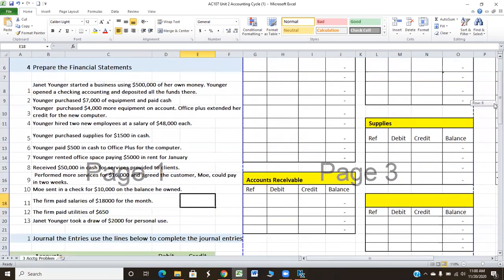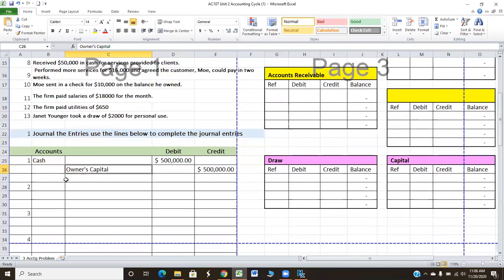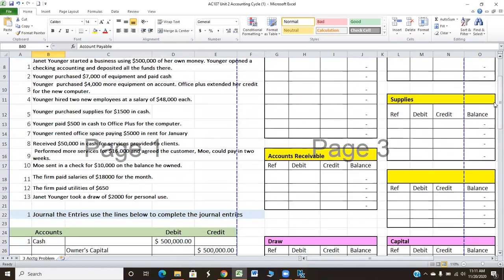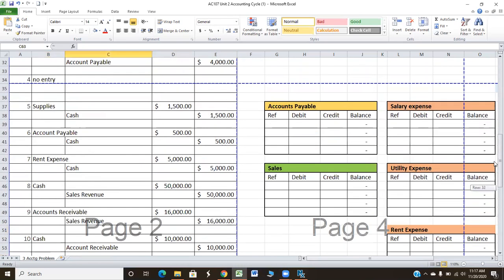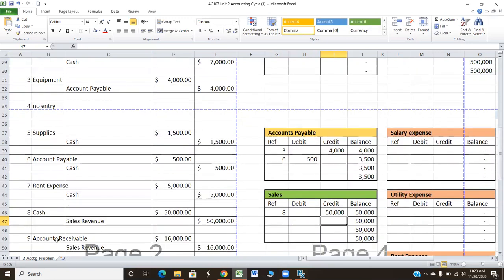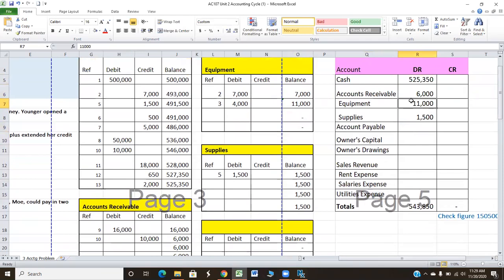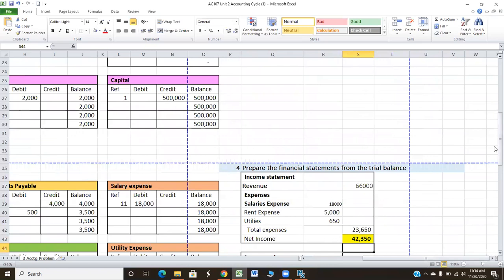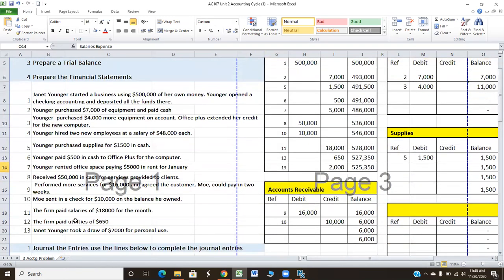Journal entries to financial statements